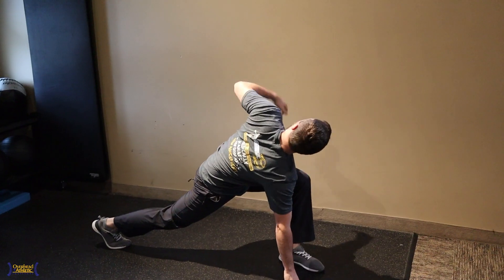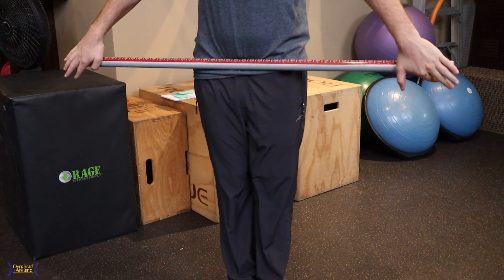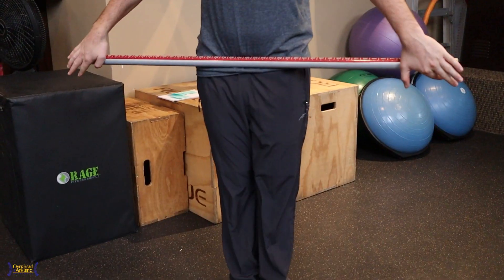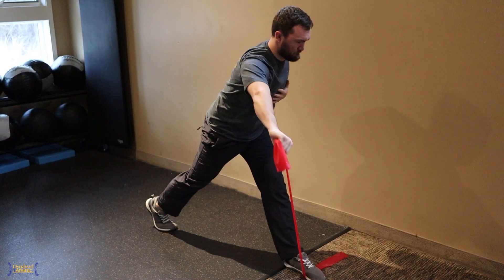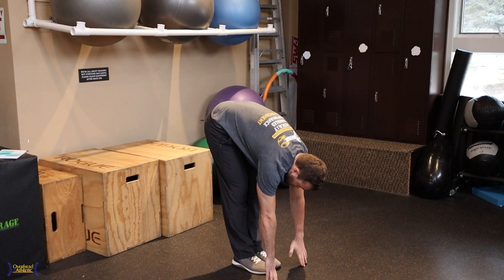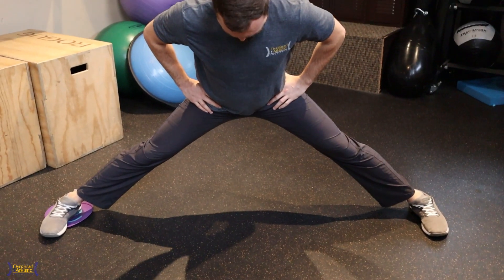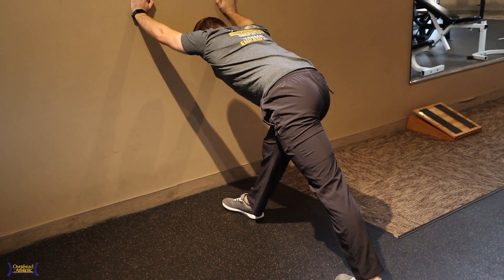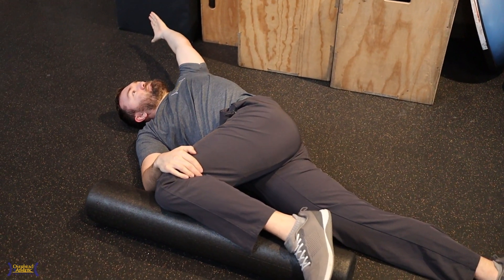Is Static Stretching WRECKING your Warm Up?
Passive vs. Dynamic Warm up